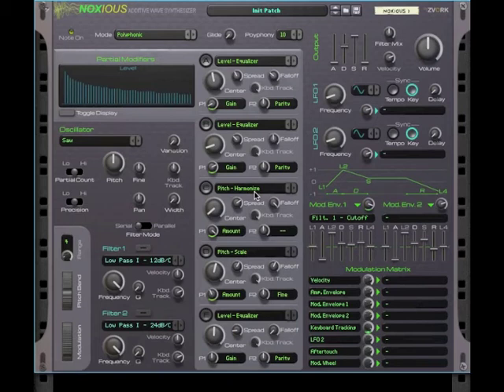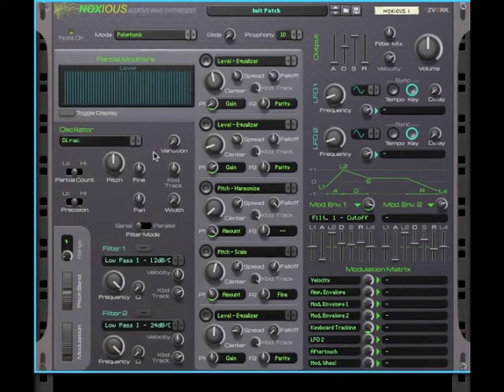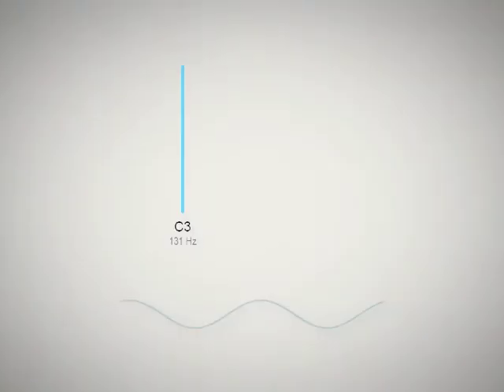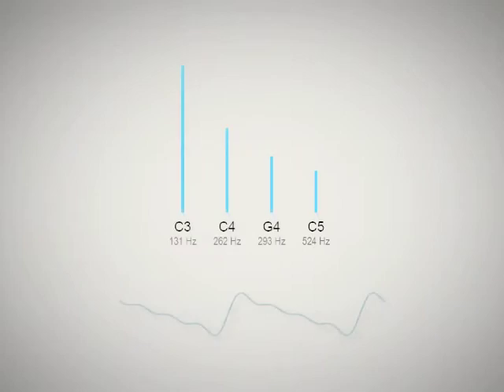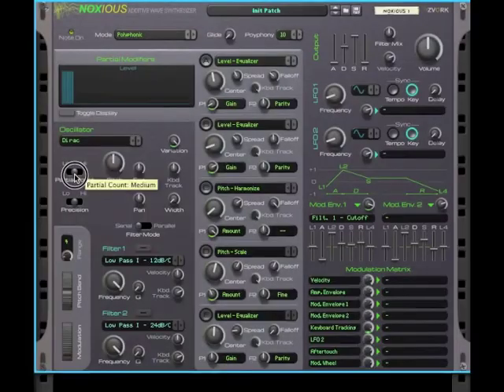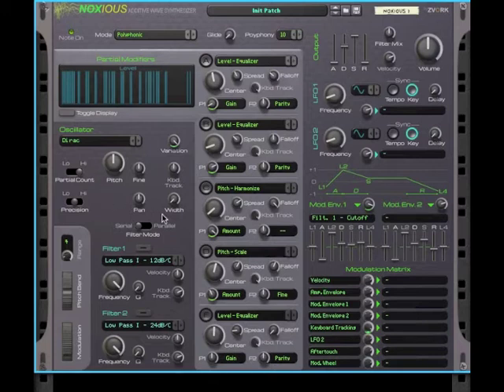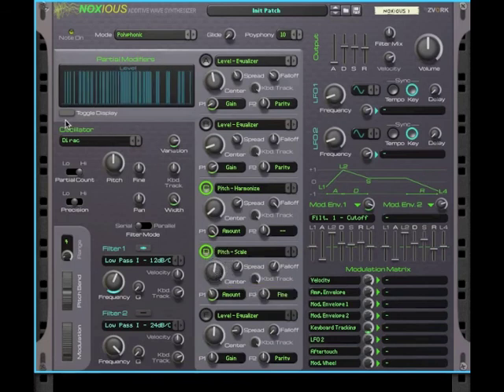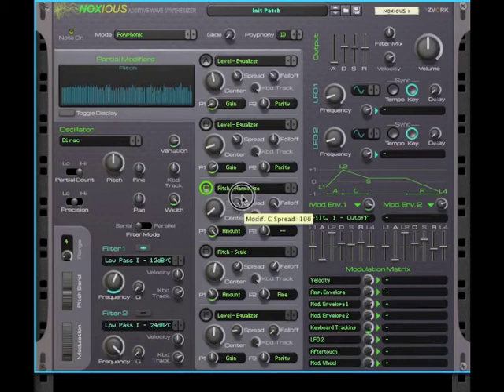Noxious : Tutorial 2 - Playing with Partial Pitch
After learning the basics of Noxious this video explains how to create more complex sounds by modifying the partial pitches.